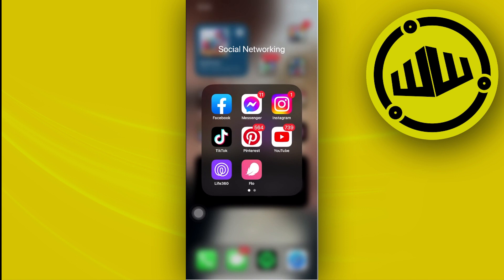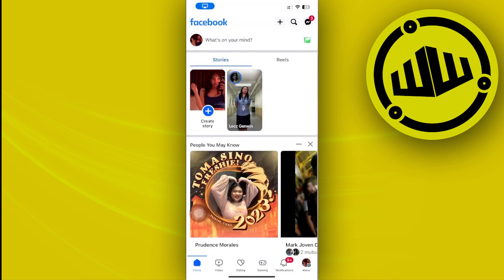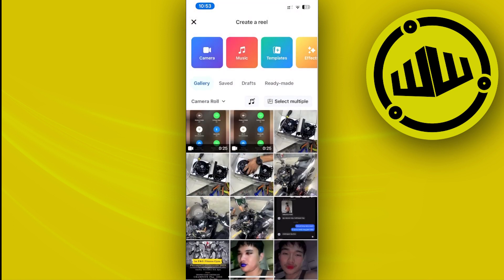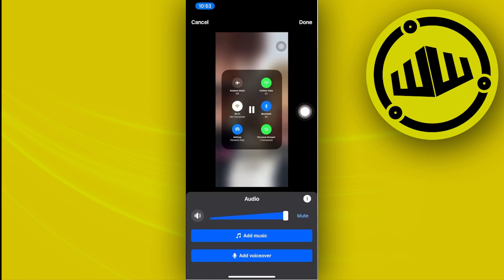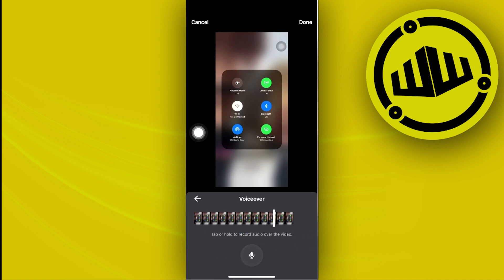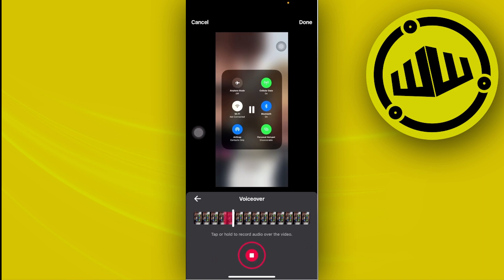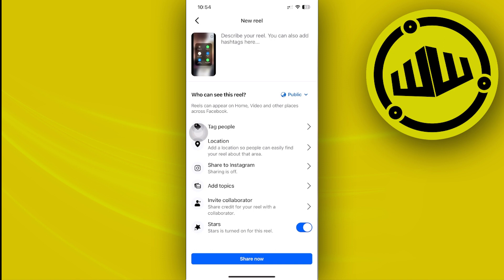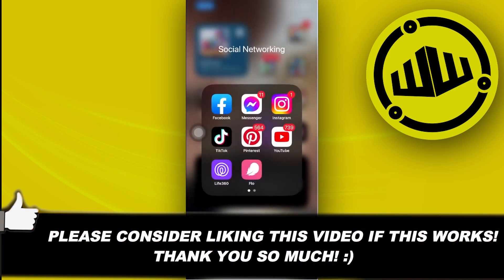How To Add Voiceover On Your Facebook Reels (2023)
In this video, you will learn how to add voiceover to reels on facebook easily. Stay till the end of the video to find out how to add voiceover to fb reels.

Did you learn how to add voiceover to fb reels?

Do you want to see another video about how to record voiceover for facebook reels 2023?

Did you enjoy How To Add Voiceover On Your Facebook Reels (2023)?